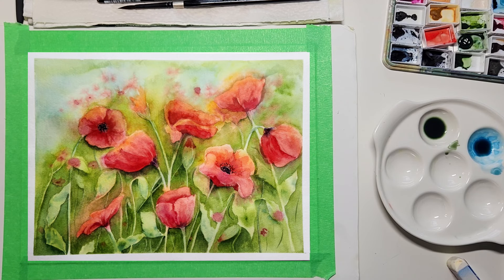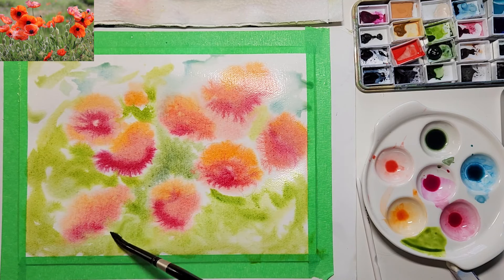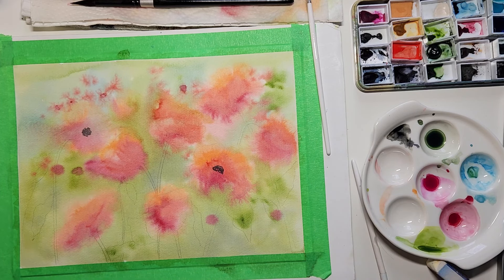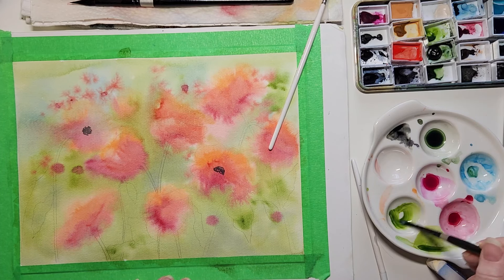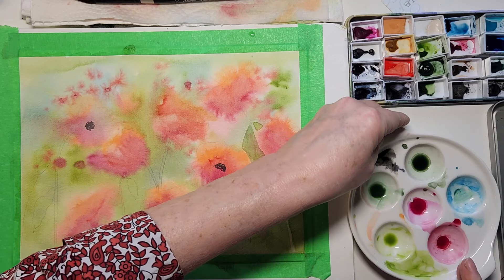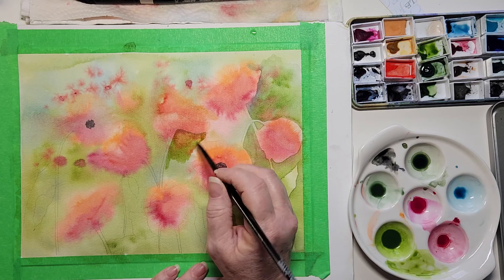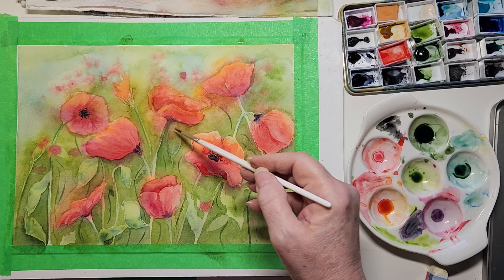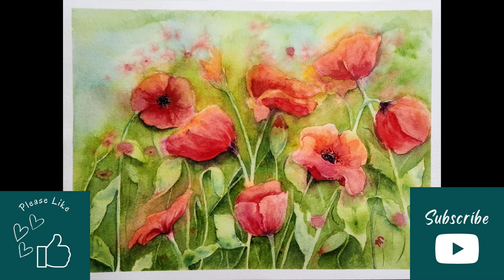Watercolor Poppy Field using Negative Painting Techniques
If you love poppies and negative painting you will love this watercolor tutorial.  You will practice your brush stroke technique and learn to add depth to your painting.  I hope you enjoy!